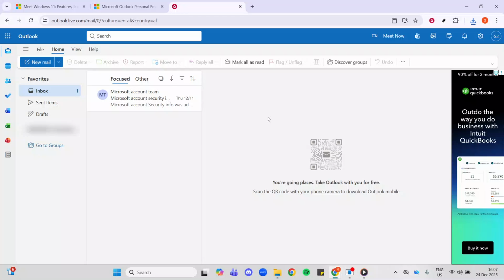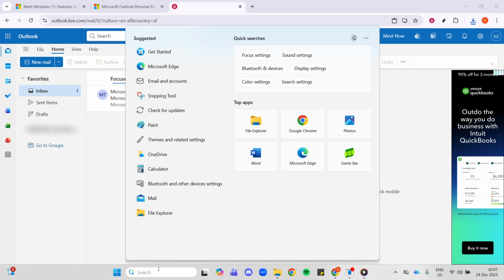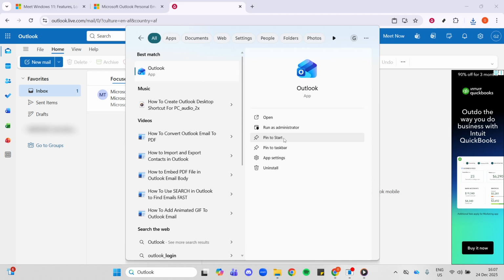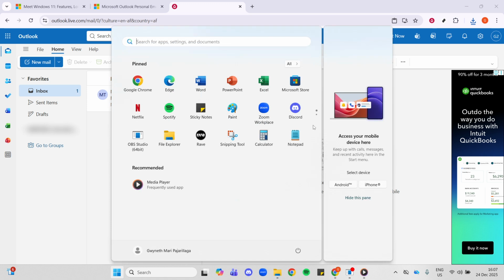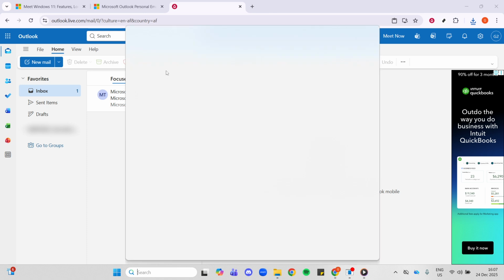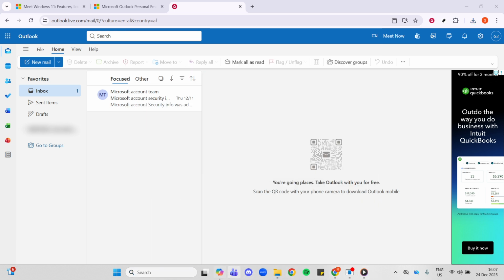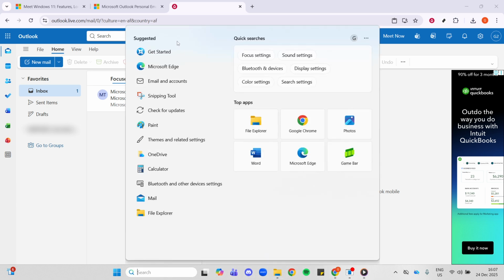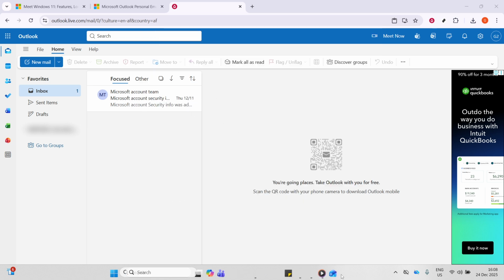How To Create Outlook Desktop Shortcut For PC 2026 (Add Outlook Shortcut to Desktop)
How to create Outlook desktop shortcut for PC is simple using Windows shortcut options. In this tutorial, you’ll learn how to place a Microsoft Outlook shortcut directly on your desktop for quick access.

This step-by-step guide covers how to create a shortcut from the Start menu, use the right-click “Send to Desktop” option, and manually create a shortcut using the Outlook installation file path. It’s perfect for professionals and everyday users who want faster access to Outlook on Windows.

If the Outlook shortcut is not appearing or not opening correctly, this video explains how to fix common shortcut issues quickly.